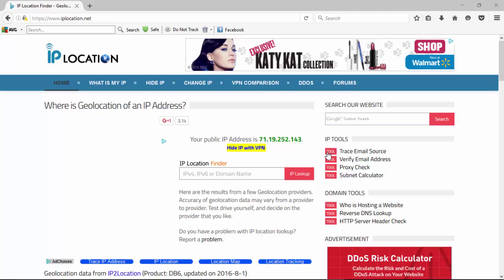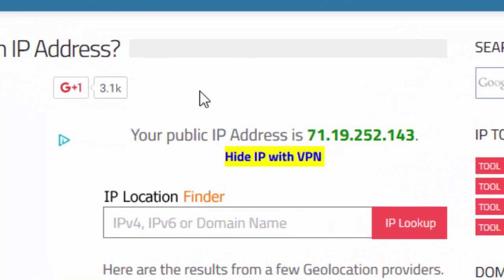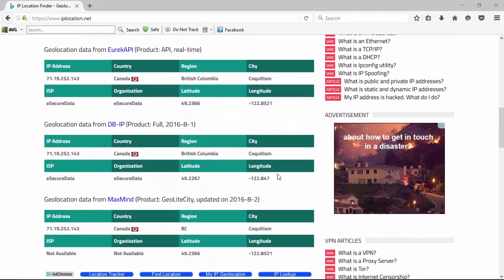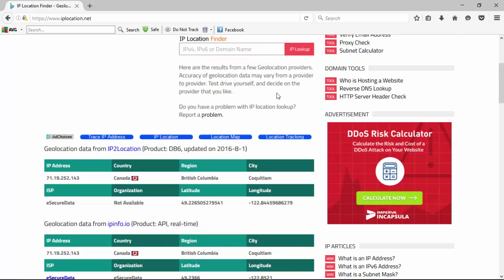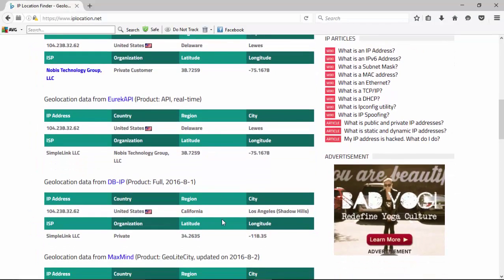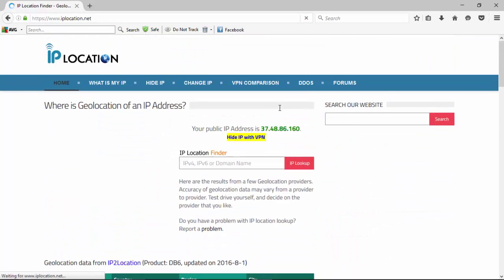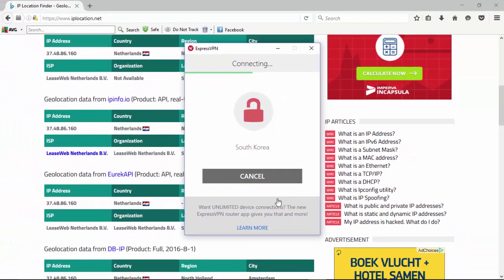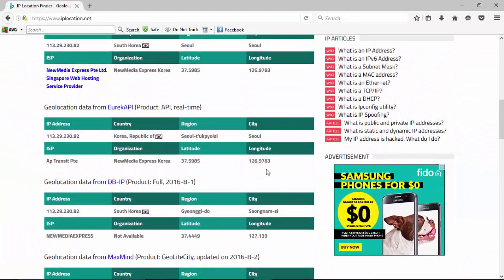ExpressVPN IP Location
I have completed a review of how well ExpressVPN hides your IP Location using iplocation.net.